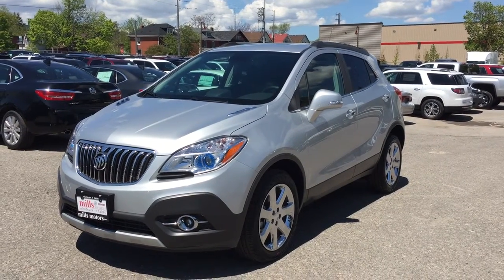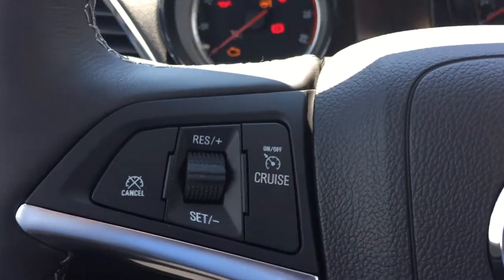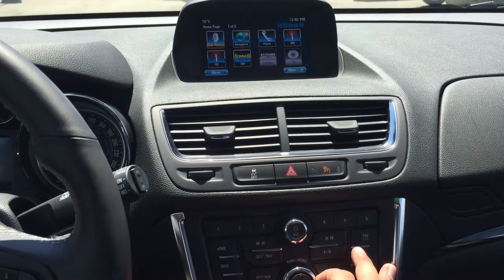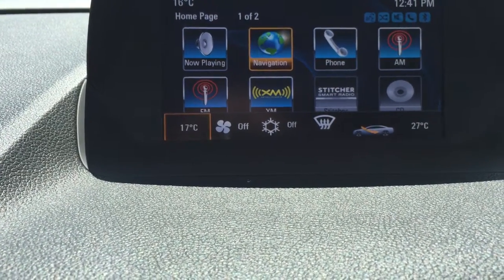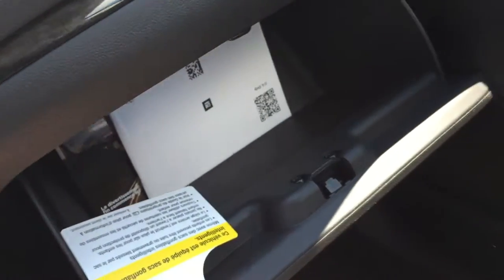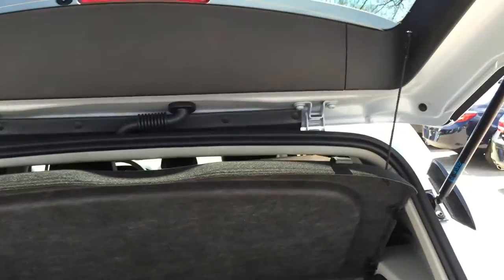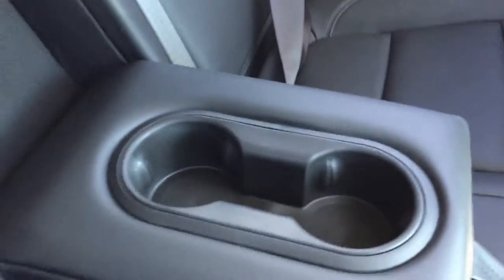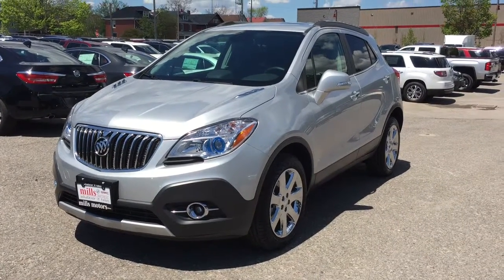2016 Buick Encore Leather AWD Silver Oshawa ON Stock# 160930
This is a 2016 Buick Encore with 6-Speed A/T transmission Silver[Quicksilver Metallic] color and Ebony interior color.  This video is recorded and uploaded by cDemo Mobile Inspector

240 Bond Street East
Oshawa Ontario
L1H 7L3